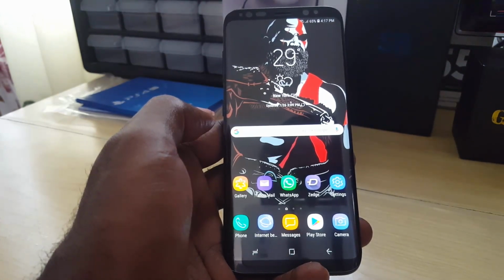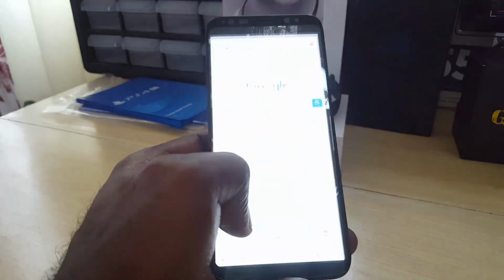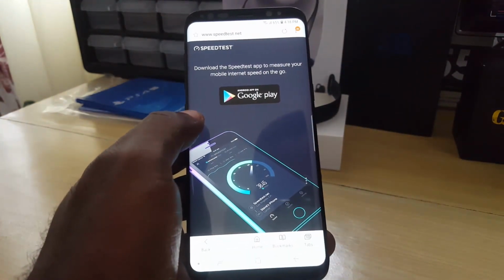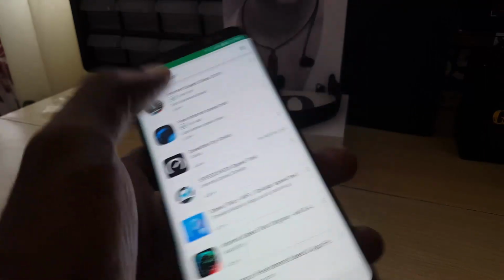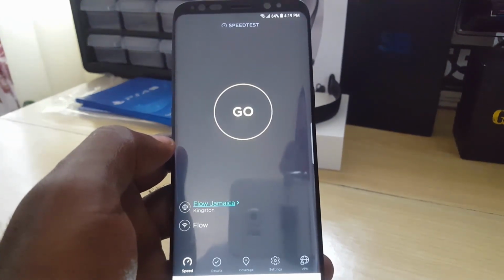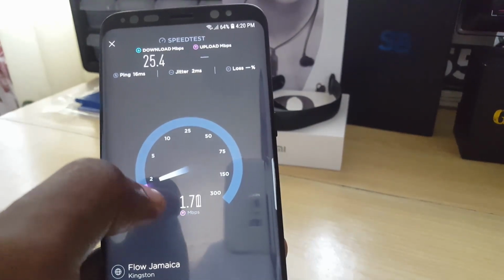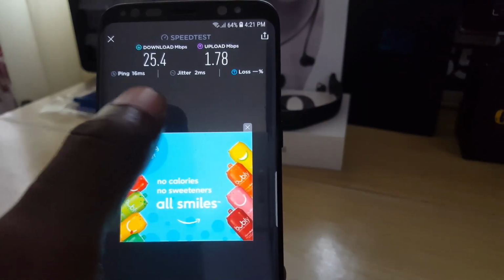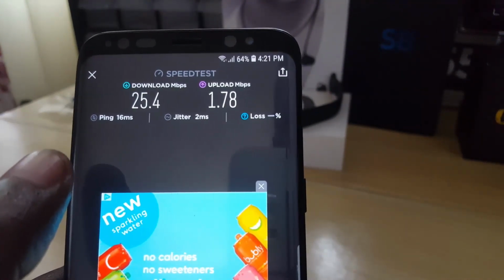Best way to test your Internet Speed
Here is the best way to test your Internet Speed on your Smartphone or Desktop computer. Test to see if you are getting the speeds promised or advertised by your Internet Service Provider or not.